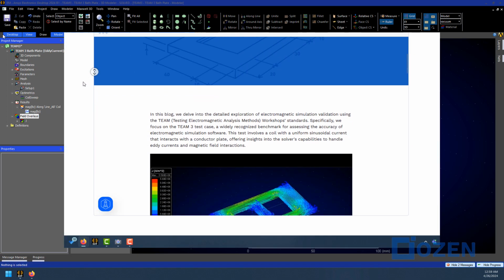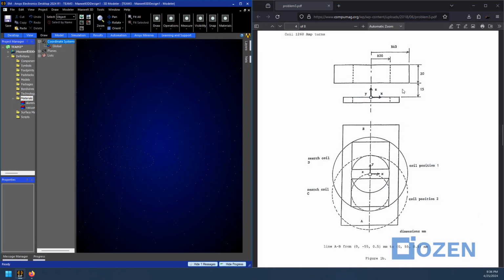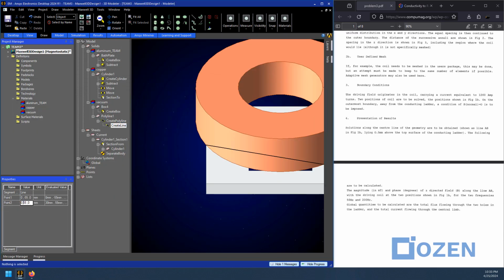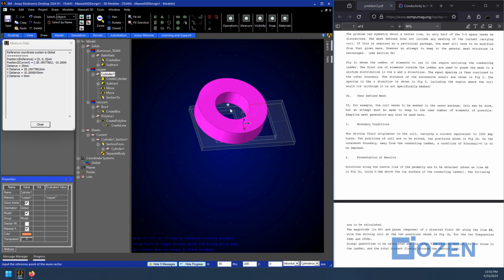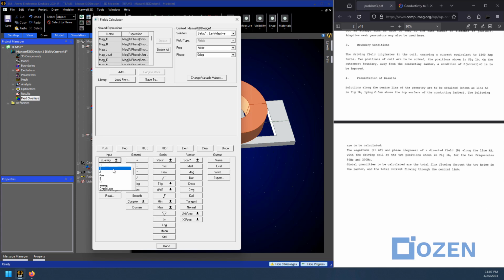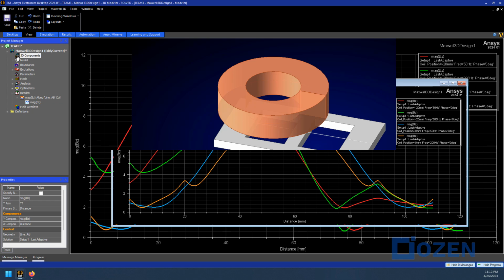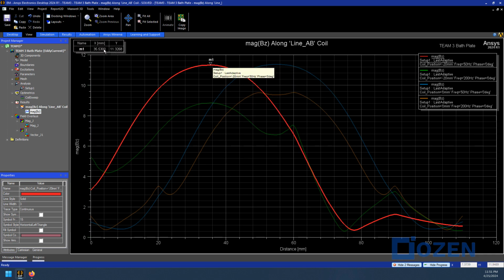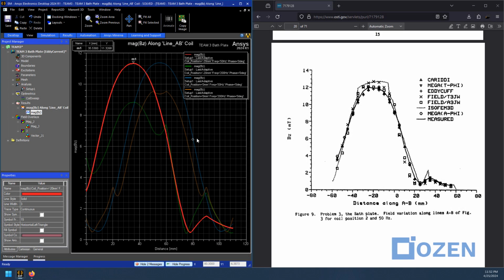Validating Ansys Maxwell: In-Depth with TEAM 3 Test Case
In this tutorial, we delve deep into the validation process of Ansys Maxwell using the standardized TEAM 3 test case from the TEAM Workshops series. This video provides a step-by-step guide on setting up and analyzing the TEAM 3 scenario, which involves simulating a uniform sinusoidal current in a coil interacting with a conductor plate. This test case is essential for assessing the solver's ability to handle complex eddy currents and magnetic field interactions effectively.

For more detailed information on the TEAM 3 test case and its importance in electromagnetic simulations, check out our accompanying blog post: